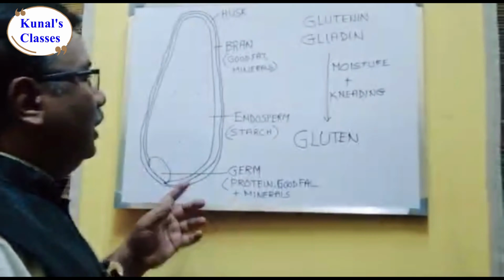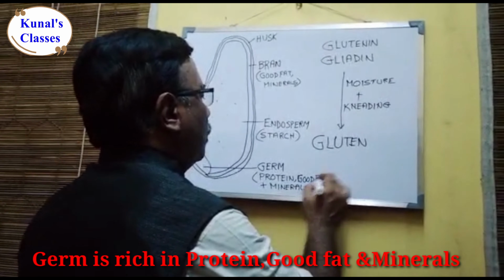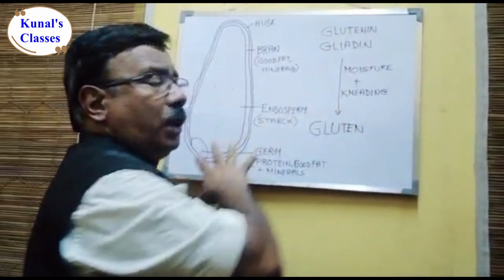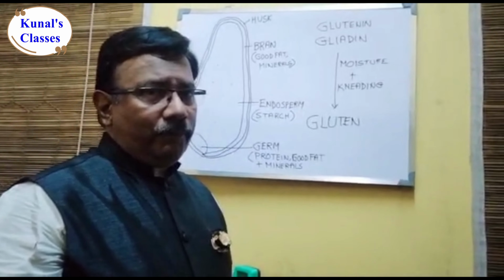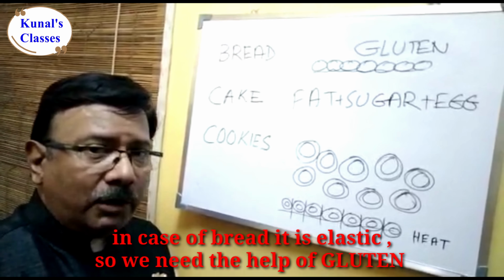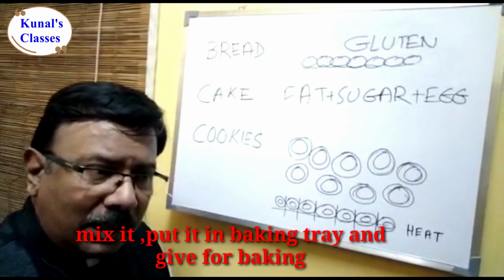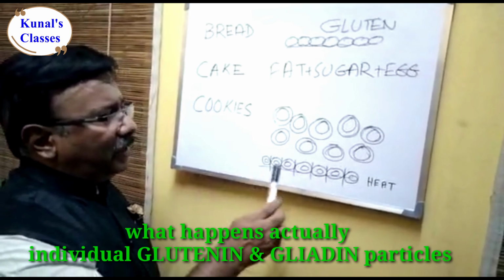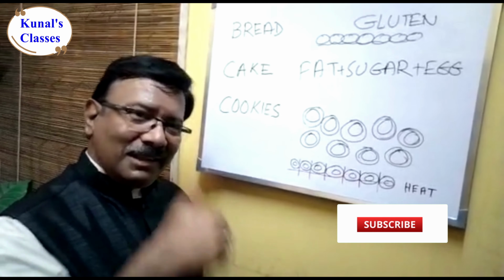structure of a Wheat grain|gluten formed|balance between flour and fat relationship|Kunal's Classes.